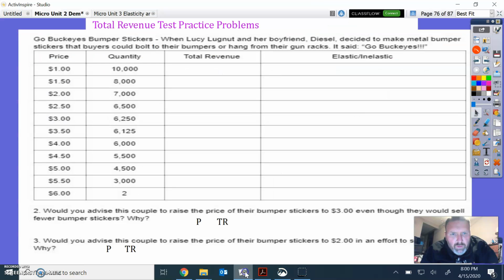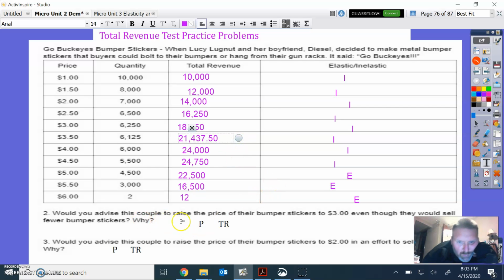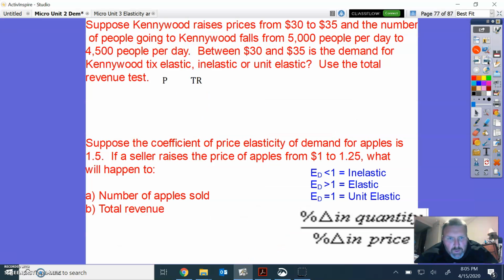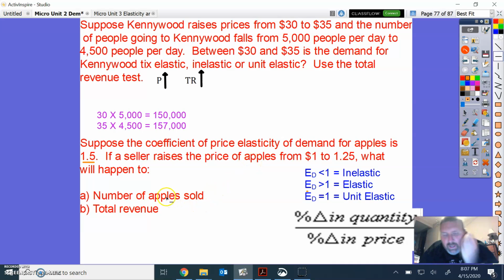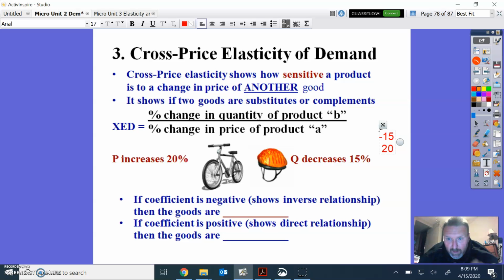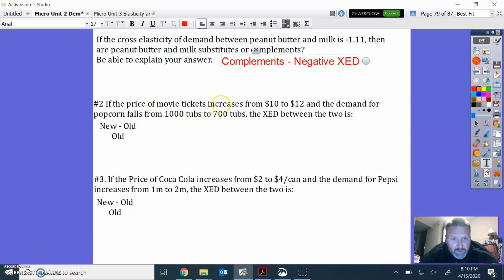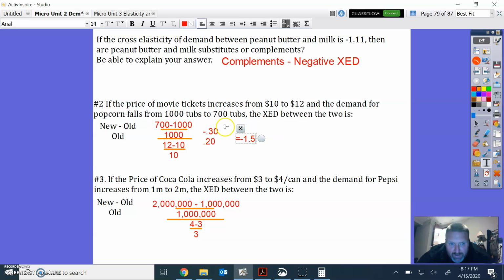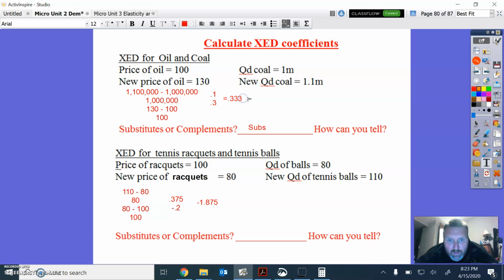Tengowski Remote Learning II-22: Cross Price Elasticity of Demand